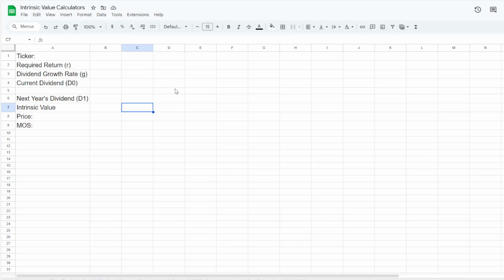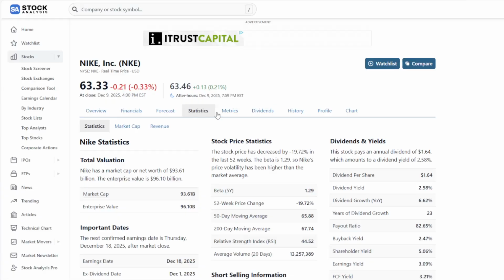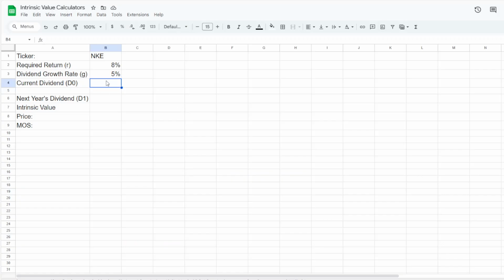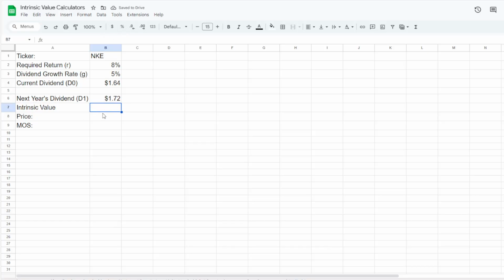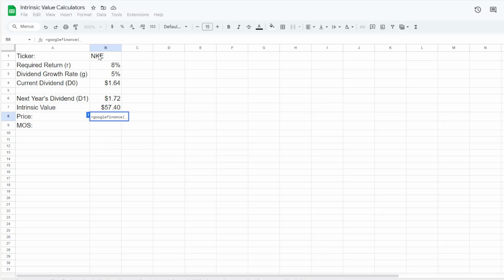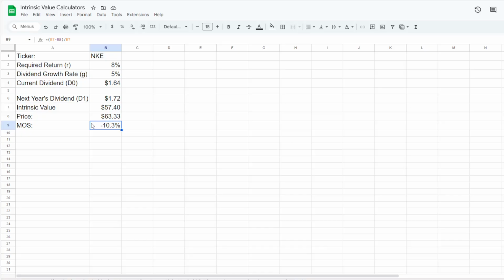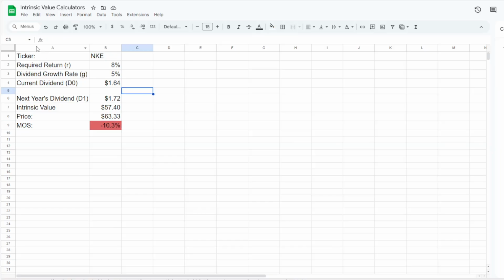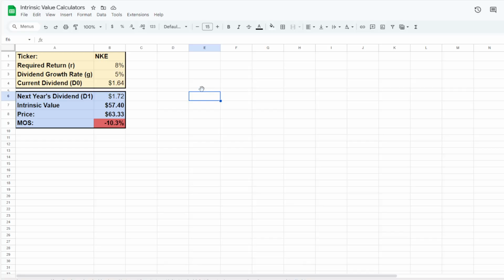Stop Guessing Stock Prices: Build This DDM Calculator Today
We use Google Sheets and its attributes to quickly and efficiently estimate the intrinsic value of a dividend-paying company.  In this tutorial, we start with a blank Google Spreadsheet and learn how to create a calculator to dynamically estimate the value of any publicly traded company.  This is a must-have tool in every investor's toolbox!!!